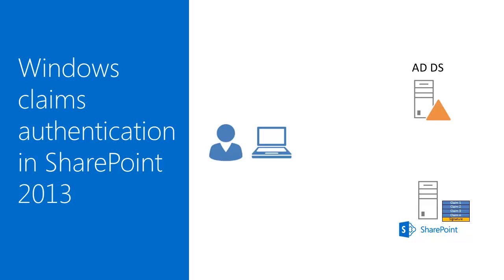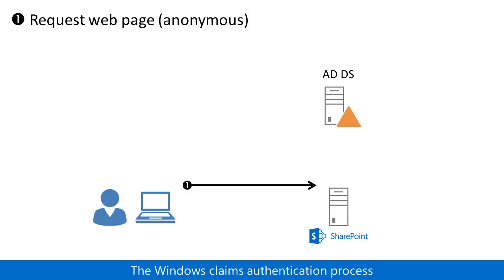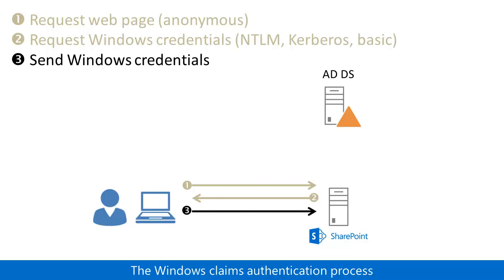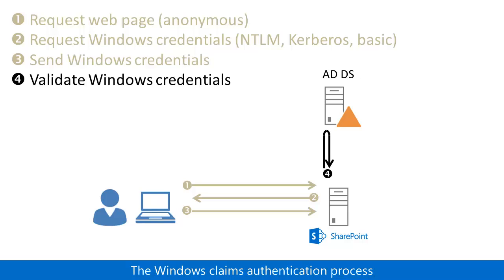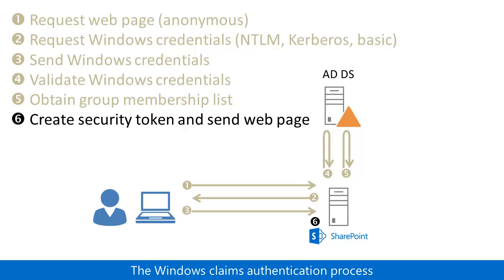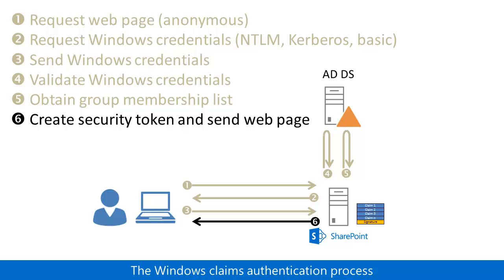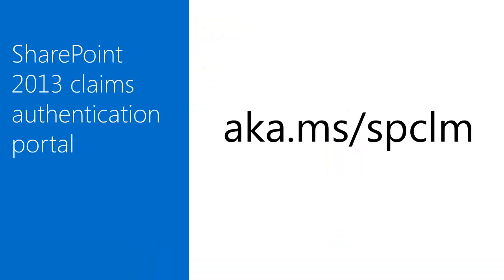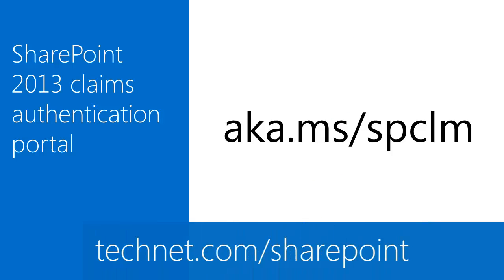Windows claims authentication in SharePoint 2013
View a short video that steps through the Windows claims authentication process in SharePoint 2013.